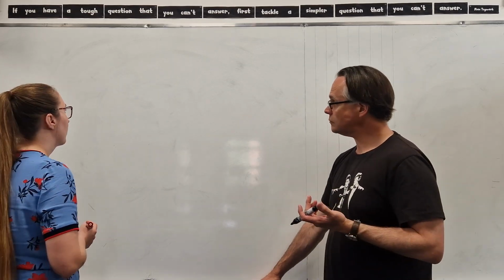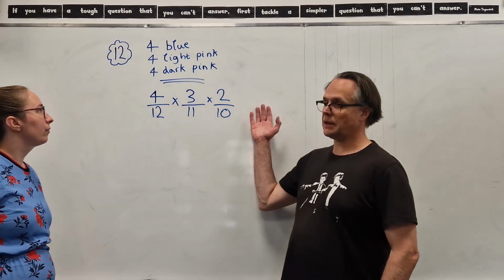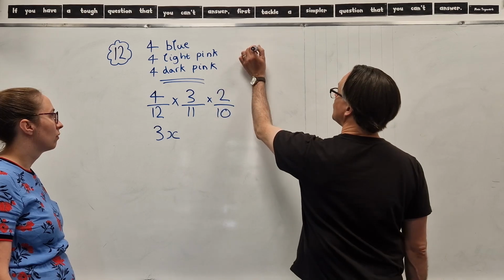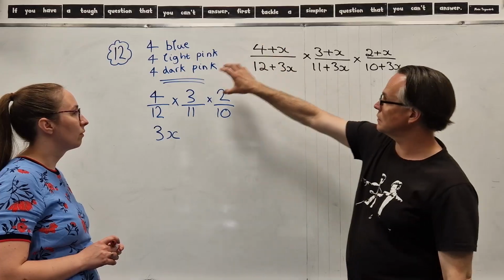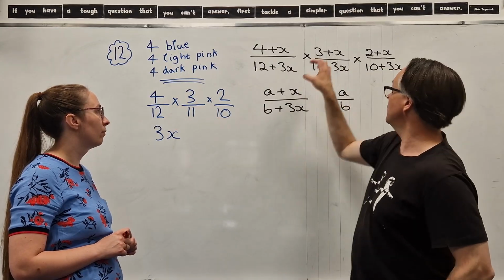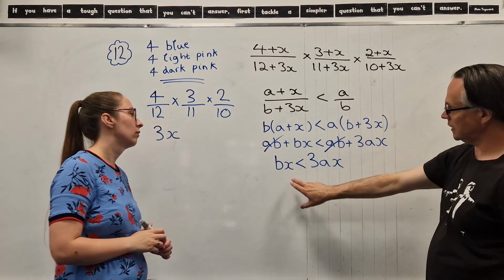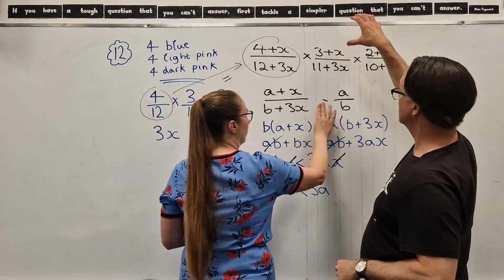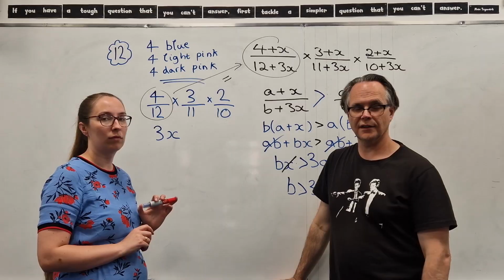The three coloured balls puzzle - solution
This is one way to solve the three coloured balls puzzle.